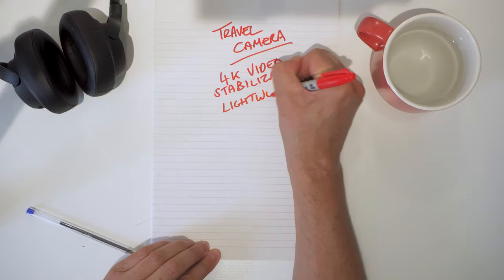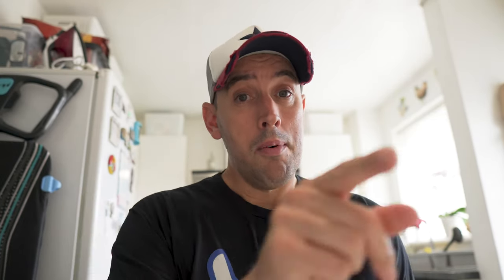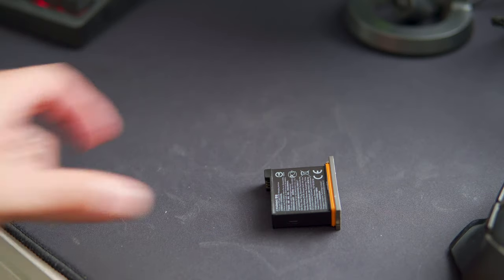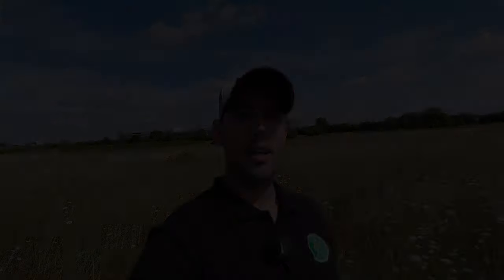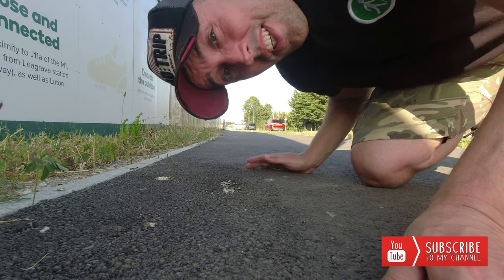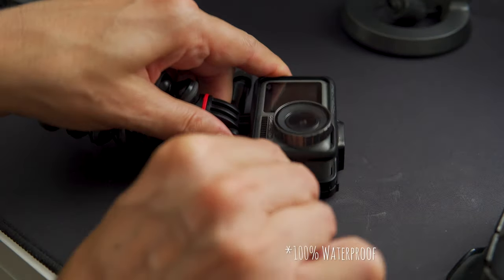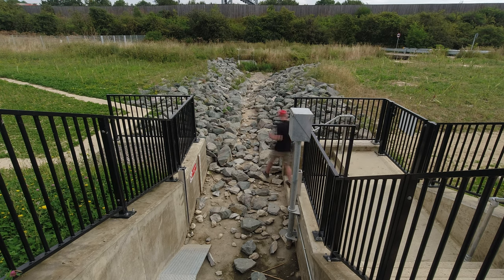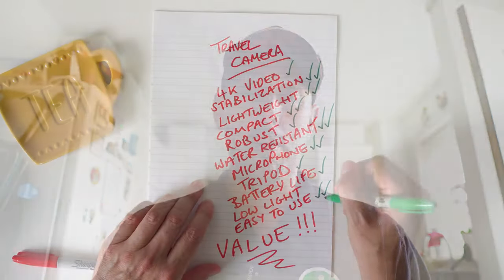IS THIS STILL THE BEST VLOGGING CAMERA IN 2023?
IS THIS THE BEST VLOGGING CAMERA STILL IN 2023?
So what is the best vlogging camera?
With it needing to be so versatile and adaptable, its a minefield to try and find something that ticks all the boxes. There is just so much choice, from so many different companies and brands.
DOES IT MEET THE REQUIREMENTS:
4K VIDEO?
STABILIZATION?
LIGHTWEIGHT?
COMPACT?
ROBUST?
WATER RESISTANT?
MICROPHONE?
TRIPOD?
BATTERY LIFE?
VALUE?

In this video I show you what I believe to be the best value travel vlogging camera EVER!

🎦 Equipment:
Camera: Sony a6400
Camera: Sony a6600
Camera: Sony A7C
Lens: Sony 18-105mm
Lens: Sigma 30mm
Lens: Sigma 56mm
Lens: Sigma 16mm
Lens: Sigma 18-50mm
Lens: Sony 70-350mm
Second Camera: DJi Osmo Pocket
Drone: Dji MAVIC AIR 2
Microphone: Deity D4 Pro
Microphone: Rode NTG
Recorder: TASCAM D60 mk2
Monitor: FeelWorld 6 plus
Recorder: Olympus LS-P4
Z axis Stabiliser: Airduo
Tripod: Manfrotto
Filters: Various
Video Editor: Adobe Premiere Pro